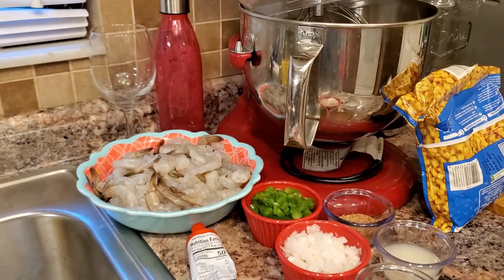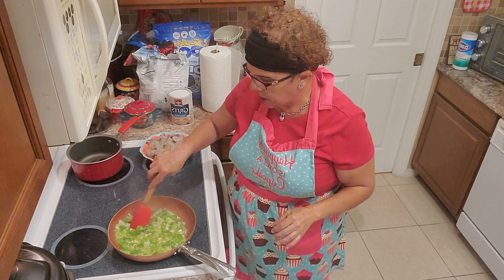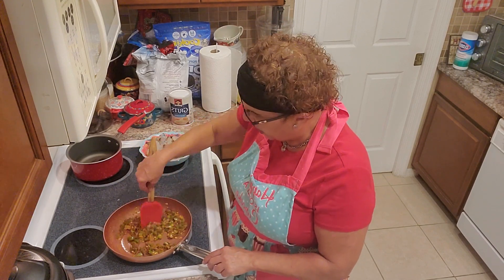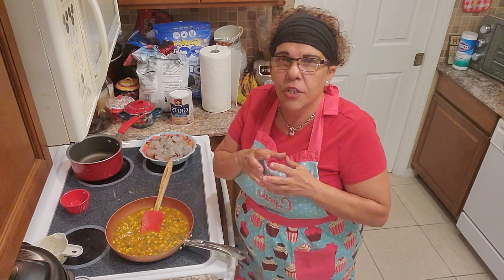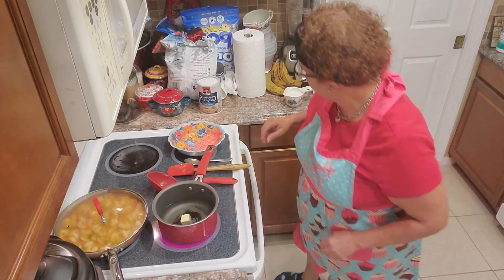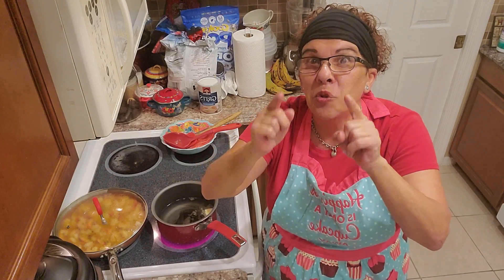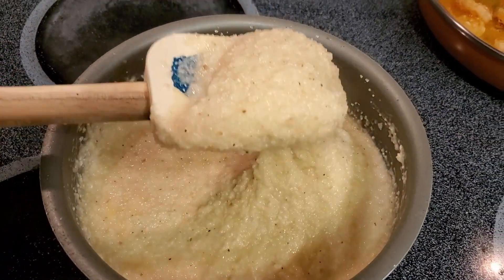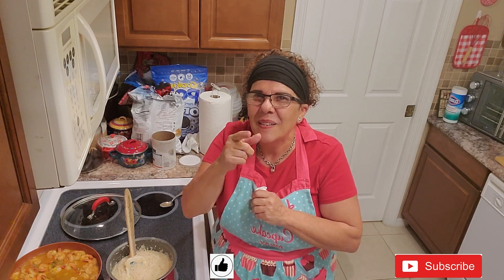Cajun Shrimp & Grits!!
Easy Recipe:
20-30 Jumbo shrimp peeled
1 cup frozen corn
1 tbs tomato paste
2 fresh garlic cloves
1 tbs lemon juice
1 tbs Cajun seasoning (recipe below)
1 tbs AP flour ( all purpose)
1 tbs unsalted butter
11/2 tbs olive oil
3-4 tbs water

Grits recipe:
2 cups 5 minute grits
2 1/2 cups water
2 tbs unsalted butter
1 1/2 cups cheddar cheese
1 tsp salt
1 tsp pepper

Cajun seasoning mix:
2 tbs onion powder
2 tbs garlic powder
2 tbs oregano
1 tbs black pepper
1 tbs salt
2 tbs thyme
2 tbs paprika
1-2 tbs cayenne pepper ( to taste)
(Store in an air tight container for future dishes)